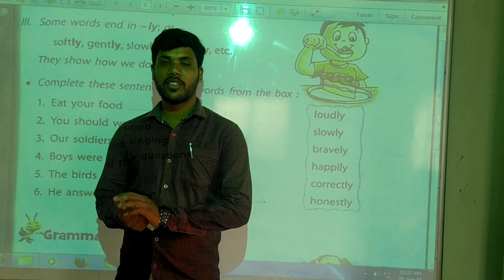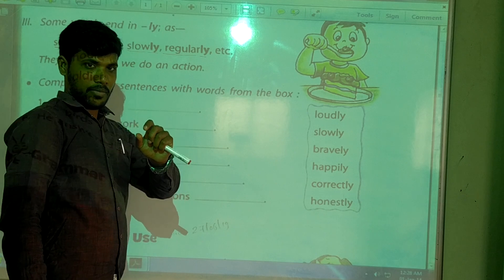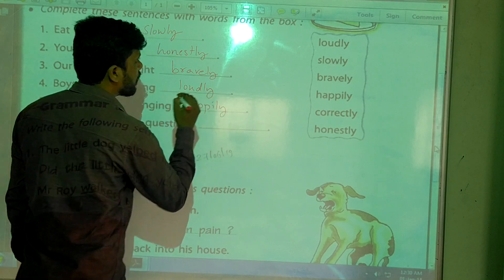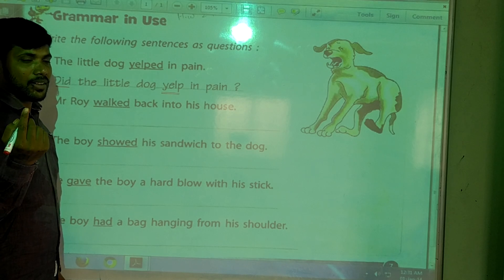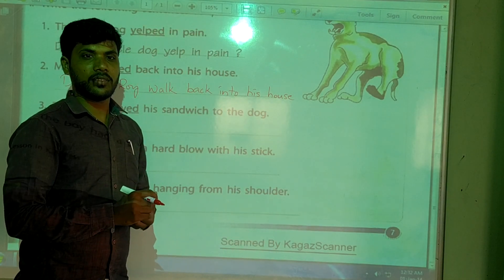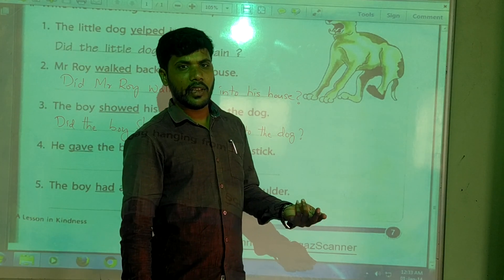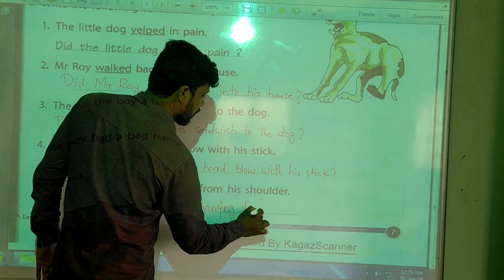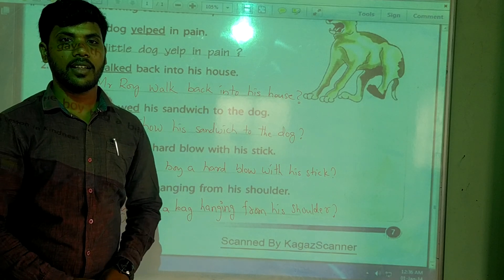A lesson in Kindness video 5